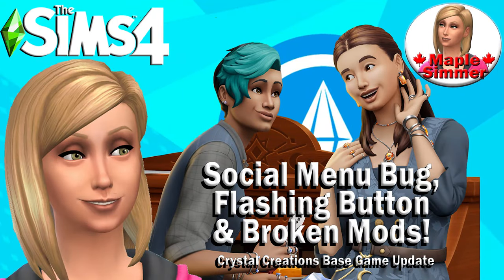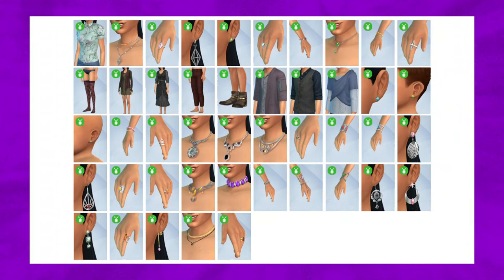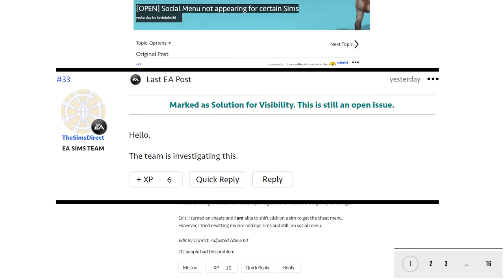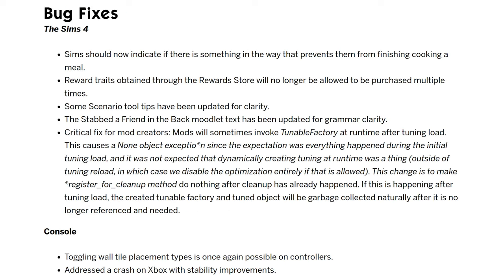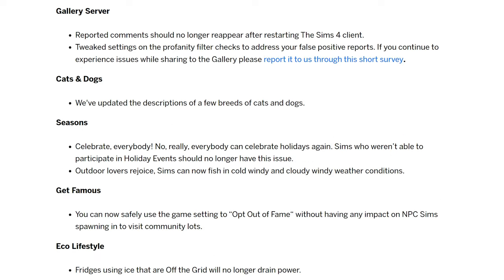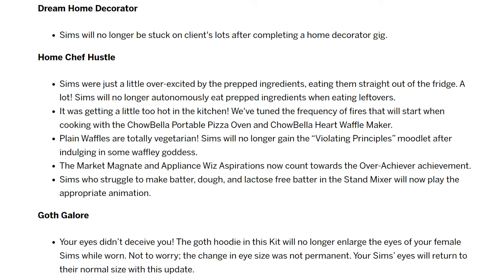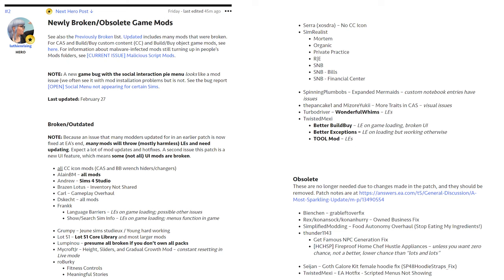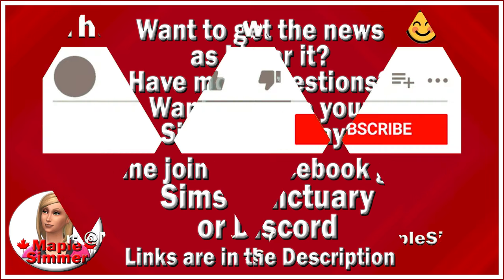Social Menu Bug, Flashing Shopping Cart & Broken Mods! (Sims 4 News)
Open for links! ⚠️ I discuss Tuesday's game update, including two new bugs affecting many simmers, leaked Crystal Creation CAS/build/buy items & how this update also broke many mods. Have you experienced any of these issues? 😊 🍁

My blog post with links to everything mentioned in the video plus a few more mod related tweets

Crystal Creations SP release is Thursday, Feb 29. Usual time is 10 am Pacific. When that is in your own time zone

My blog post with links to everything discussed in the trailer & other Crystal Creations stuff pack

My blog post re game issues, including many For Rent bugs

My video on making the change to EA app which also shows how to disable automatic game updates